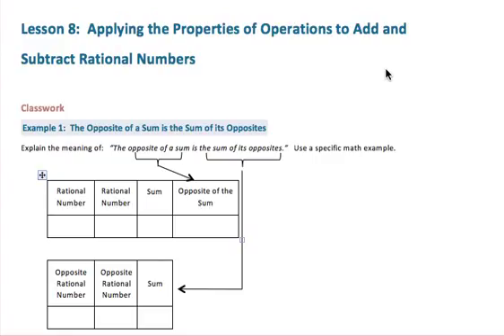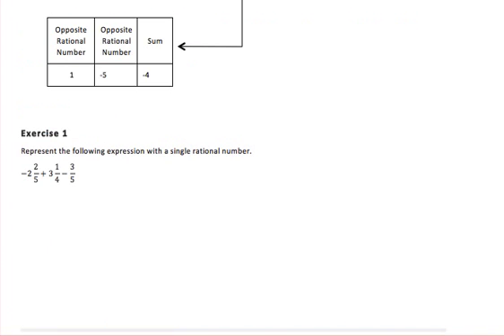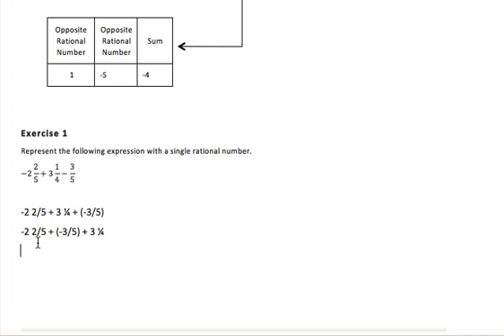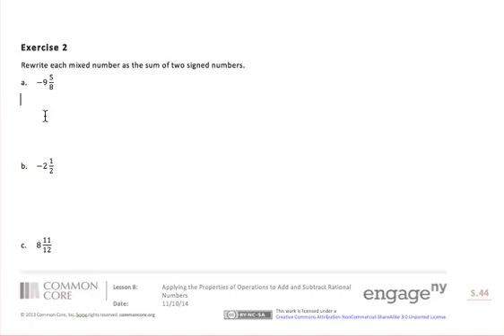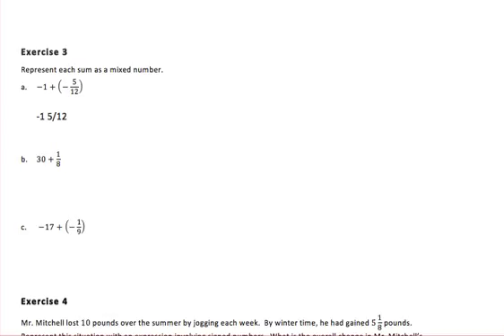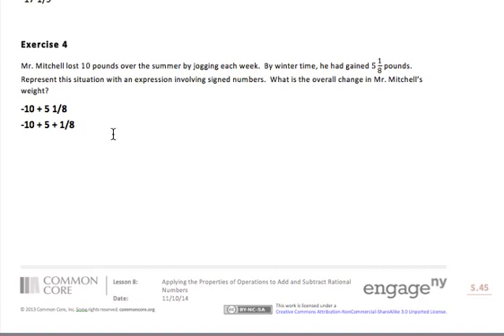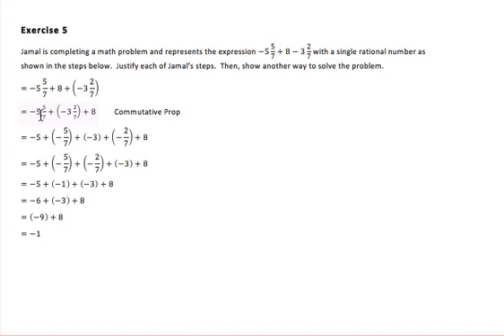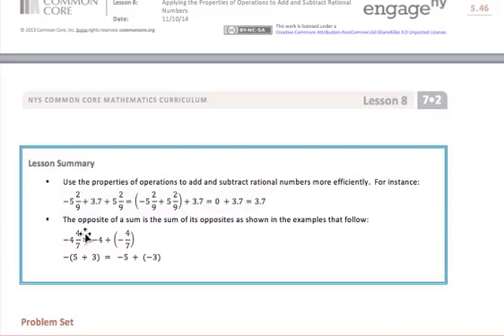PA Module 2 Lesson 8